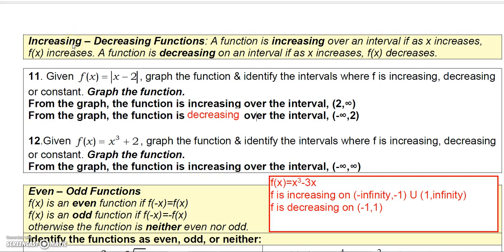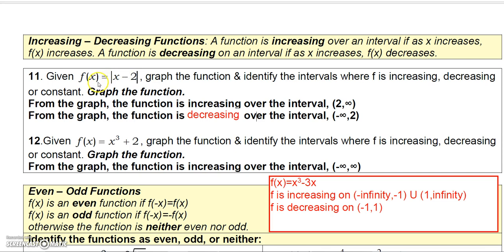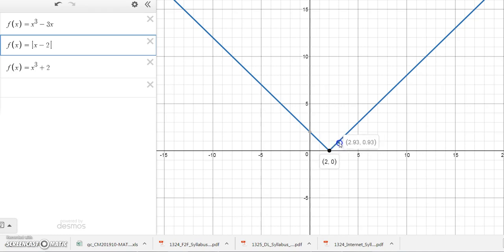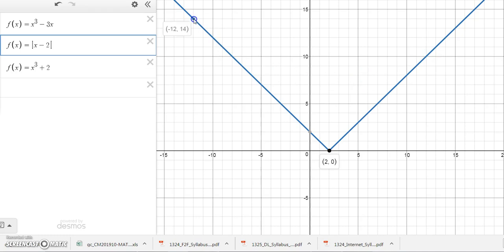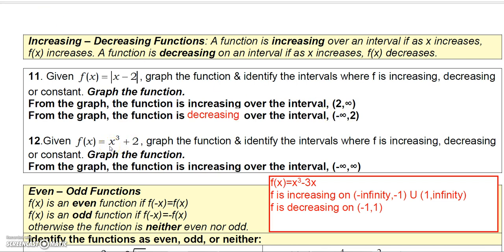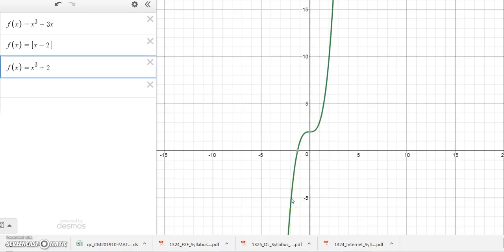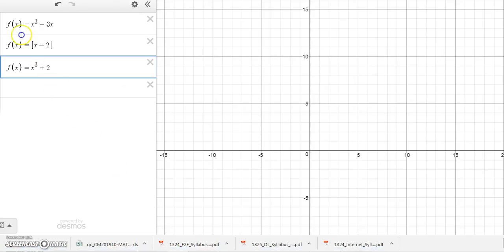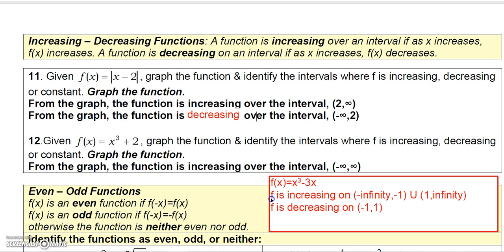1 2 5 Finite Math Increasing and Decreasing